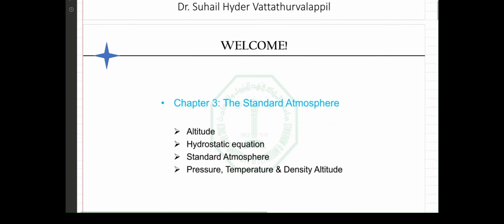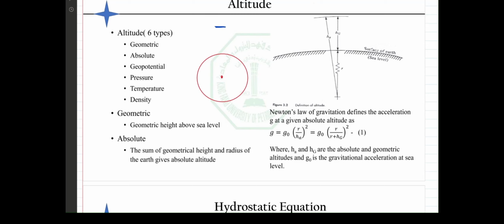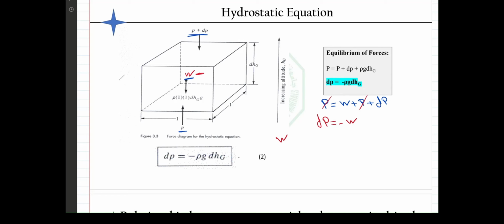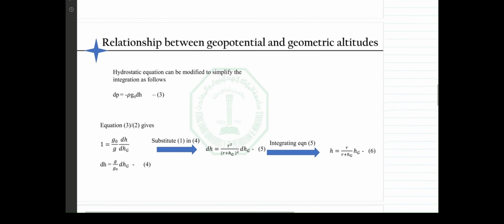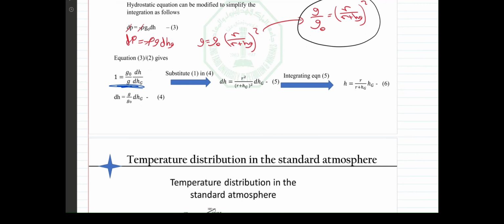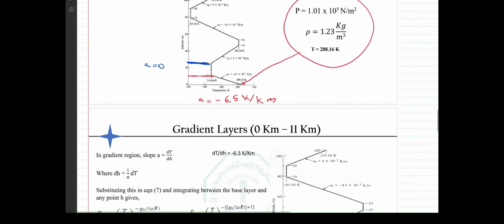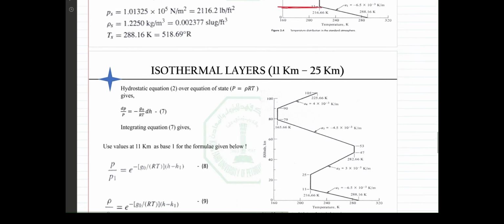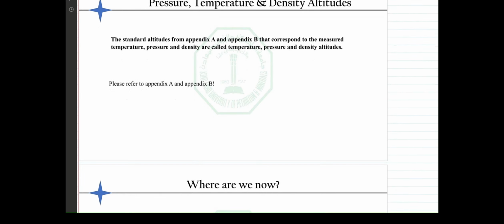AE221 - Introduction to Aerospace Course - Chapter 3 ( Concepts )